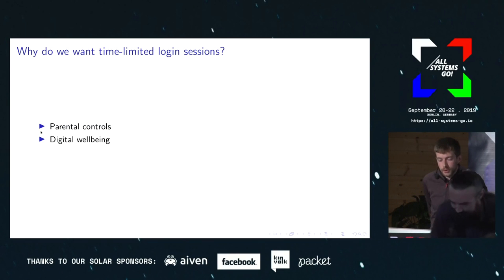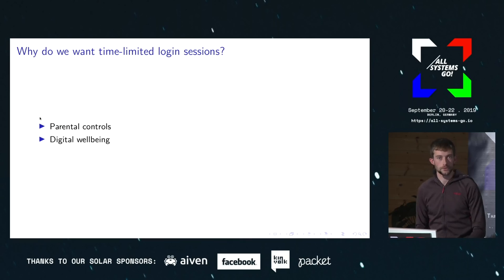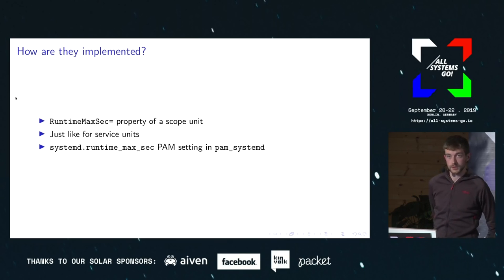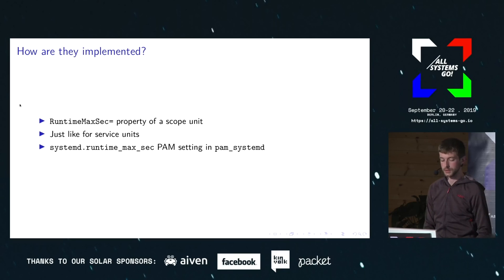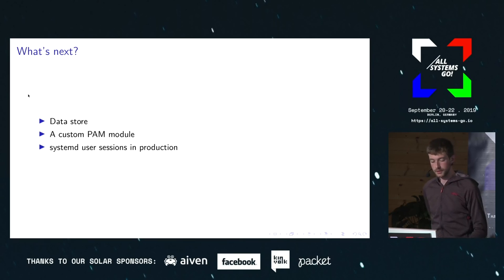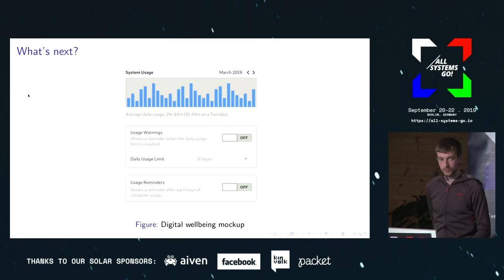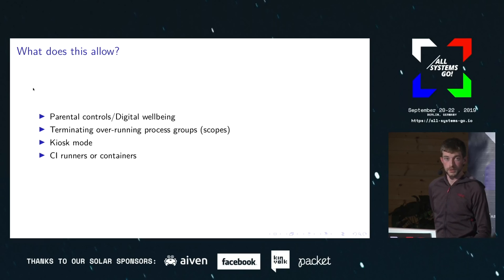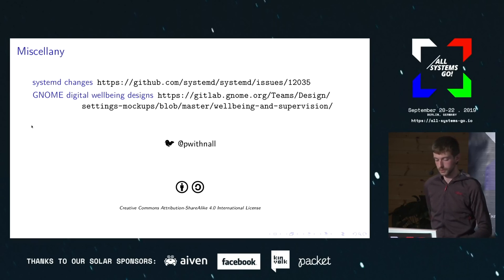Time-limited login sessions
How Endless are implementing time-limited scopes in systemd, using that to implement time-limited login sessions, and then using that to implement parental controls on the desktop.

Philip Withnall